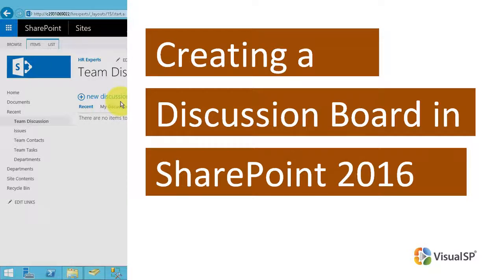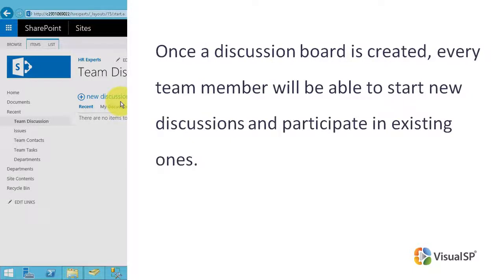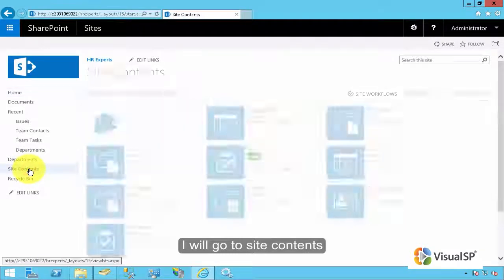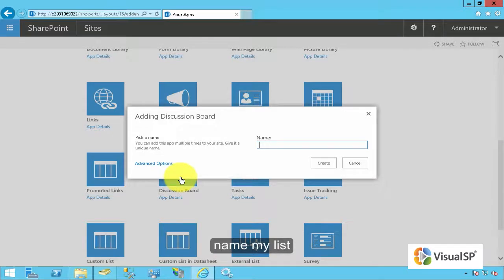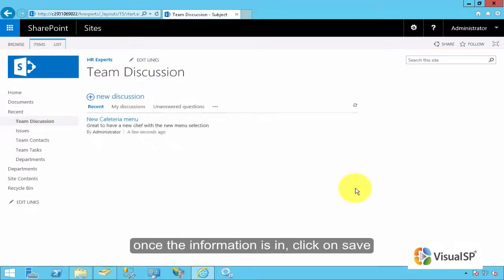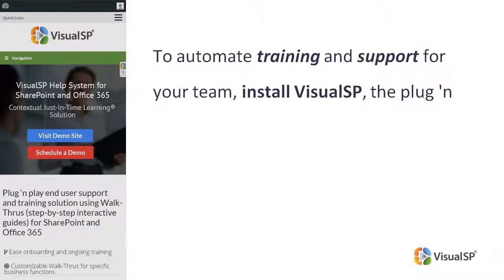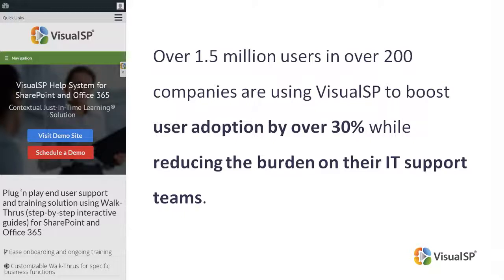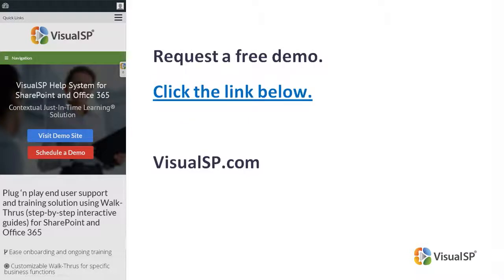Creating a Discussion Board in SharePoint 2016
The discussion board functionality allows your team to discuss topics and share information.
It is best practice to create multiple discussion boards and dedicate each for a particular topic. It is easier to search and find discussion threads that are grouped by topic.
Once a discussion board is created, every team member will be able to start new discussions and participate in existing ones.
The functionality is used by different users for a multitude of purposes.